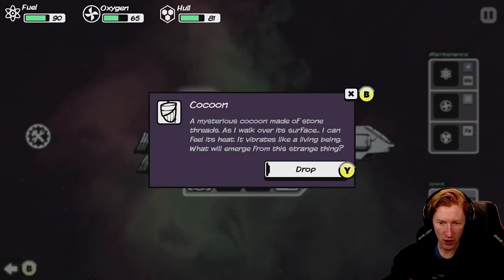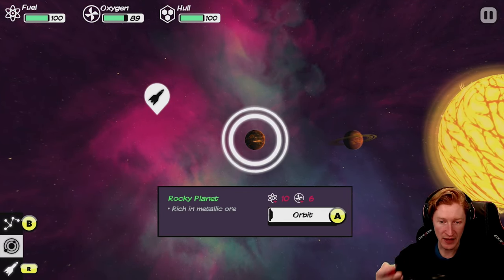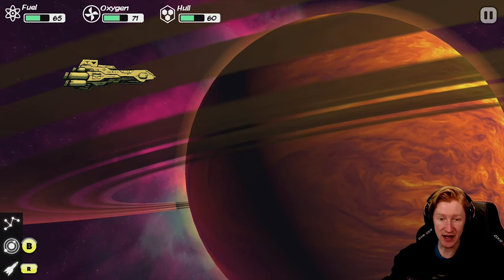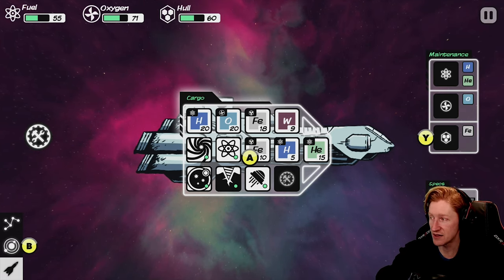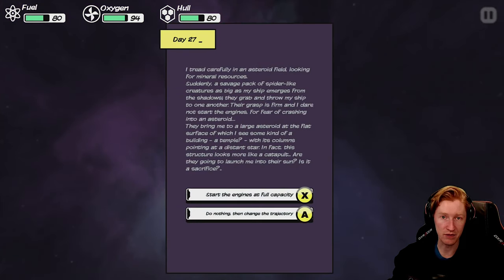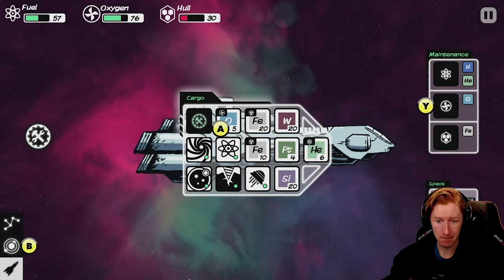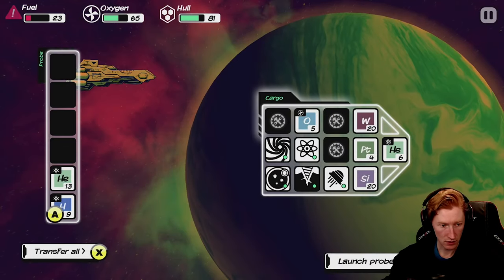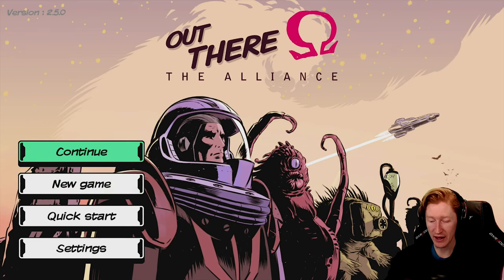A PURE SURVIVAL SPACE EXPLORATION GAME | Out There: The Alliance SWITCH FIRST 30 Review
Out There: The Alliance is an interesting take on survival space games. There is LITERALLY no combat, it's all about making smart choices to survive. Can you balance exploration with survival?

Out There is an award-winning space exploration game where you try to survive alone in a distant and unknown part of the galaxy by upgrading your spaceship and managing your resources. Space is a hostile place; dangerous and mysterious adventures will mark each step of your travel. You will not only meet insidious intelligent species, but also deal with ancient powers linked to your destiny and the fate of mankind itself.

You can also join the Steam Group below to stay up-to-date on all the game reviews I do. I bet I can find a few that you haven't heard of!

- WHAT IS SONOKET GAMING: -

Sonoket Gaming is the place where I hope to be able to bring some freakin joy to your lives. If I can make you laugh, cry or feel something you haven't felt before then I'll say that I've done it. I love you.

- DO YOU WANT MORE CONTENT? -

Burn bright everybody,
-Sonoket // Aaron